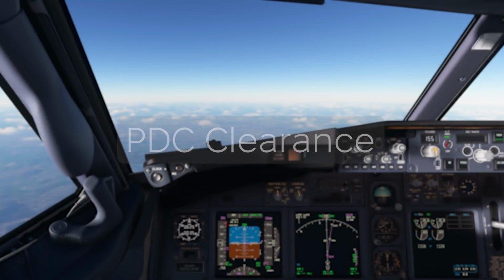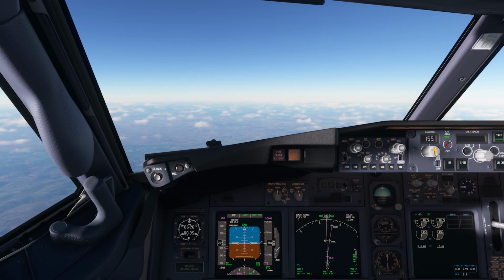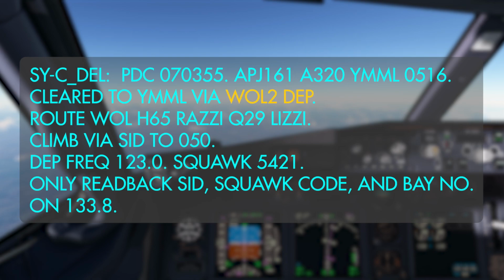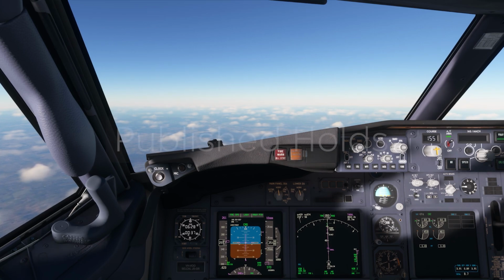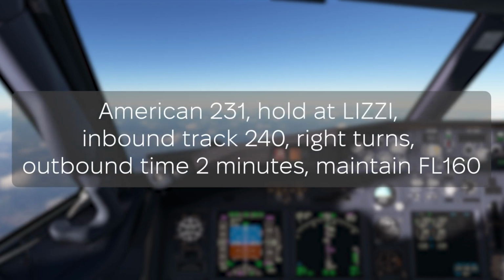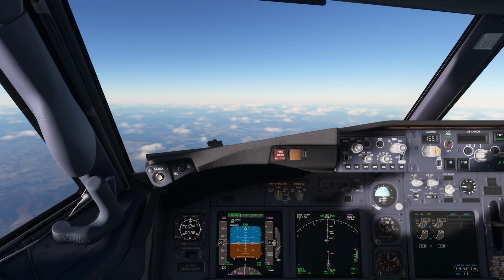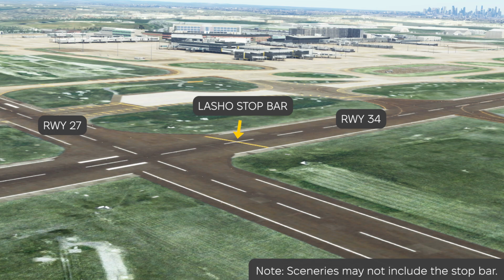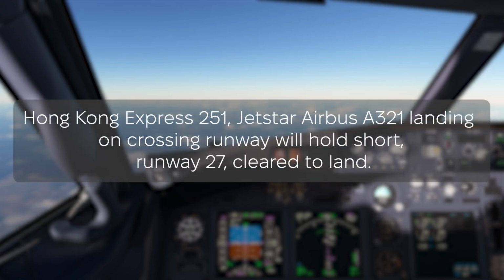World Flight 2023: Pilot Briefing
VATPAC, in collaboration with WorldFlight HQ, invites members across the whole world to join the departing legs in Australian Airspace for WorldFlight 2023.

The WorldFlight Teams depart Sydney on the 4th of November at 8AM AEDT / 7AM AEST (2100z) and arrive a week later on the 11th of November. With full ATC along the way, all VATSIM members are invited along to join in from home.

Pilot Briefing:
VATPAC will be providing additional information about each leg for pilots which will be released in a Pilot Briefing. This document will contain details regarding SID/STAR Assignment, fuel requirements and other operationally significant information. This document will include the legs for both the departure, and arrival legs to allow pilots to also prepare for their final few legs.

This document was released on the 1st of November, and will is published on the VATPAC Forums, Discord, and all Social Media platforms.